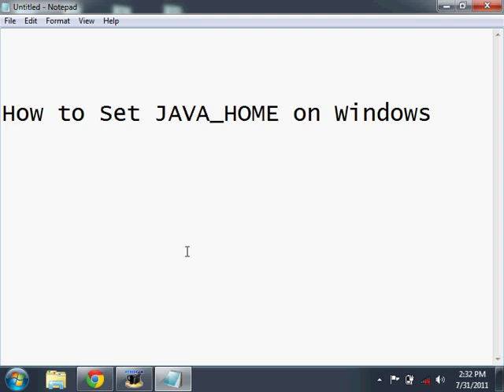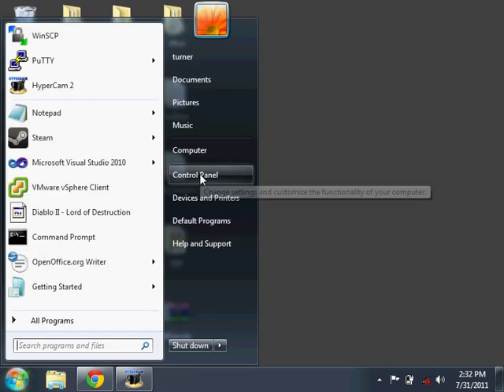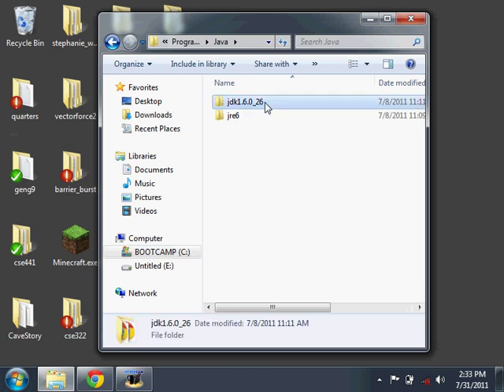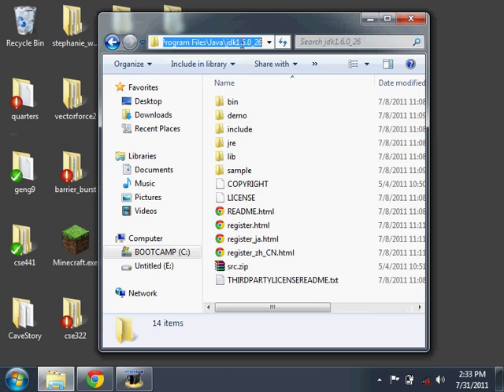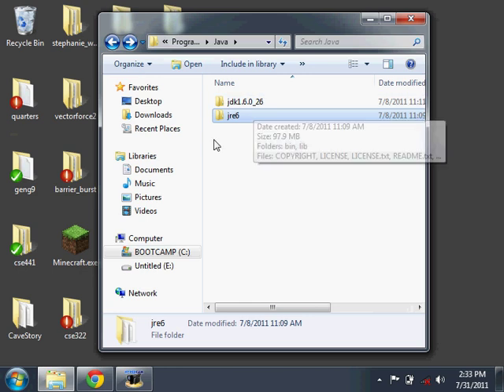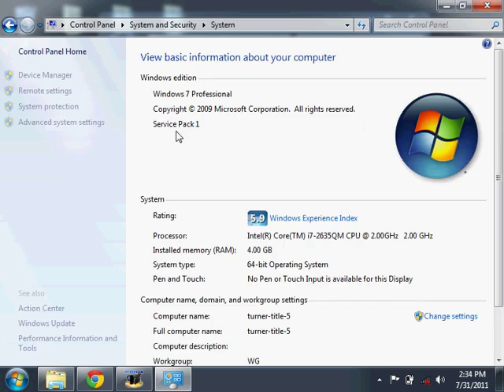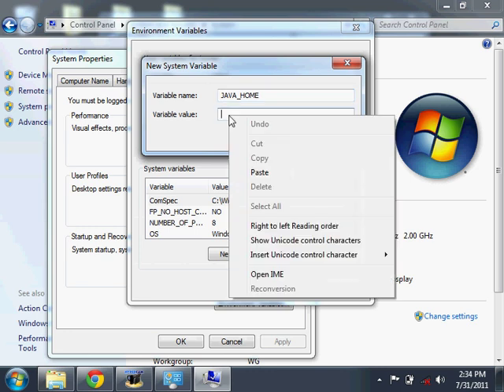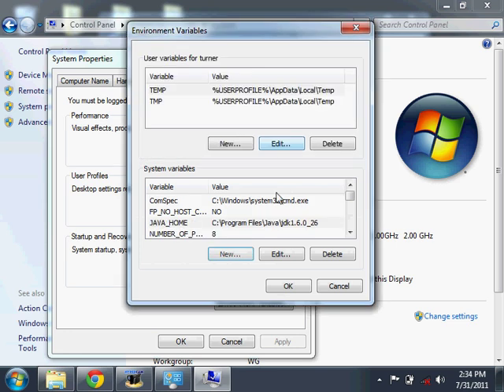How to Set JAVA_HOME on Windows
This is an old video.  If my demonstration doesn't work for you, check the links provided in the comments for alternatives.